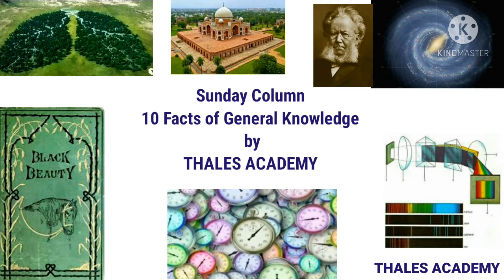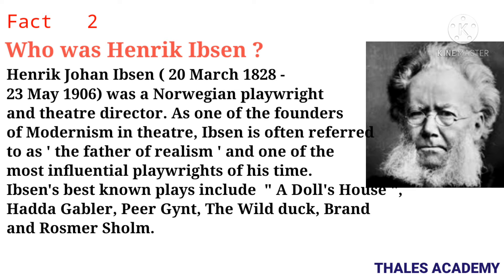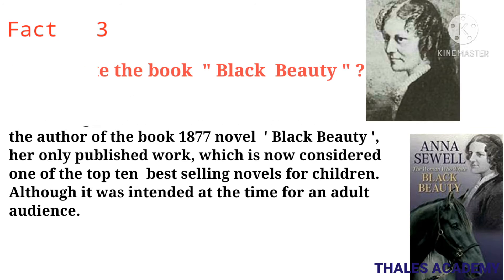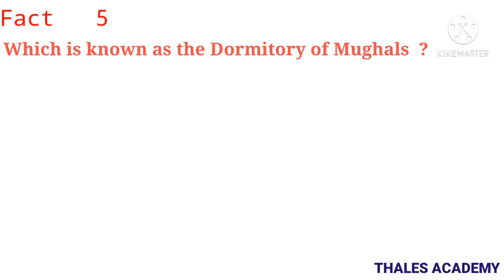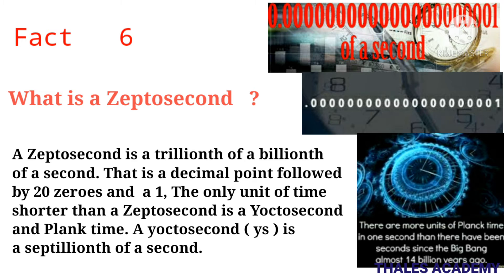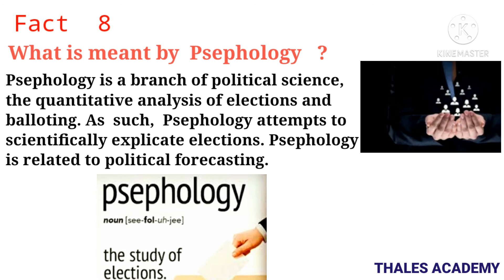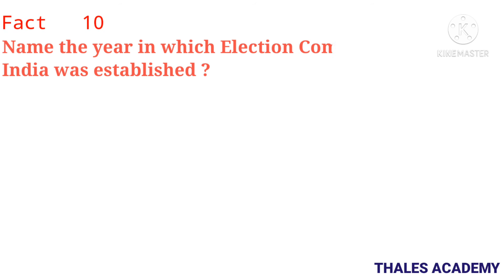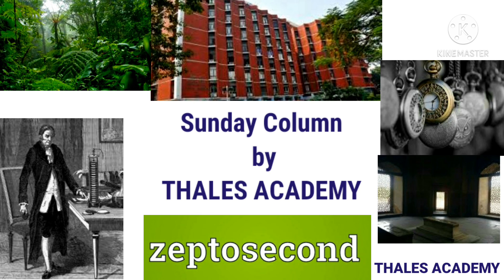SUNDAY COLUMN | 10 FACTS GENERAL KNOWLEDGE | THALES ACADEMY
This is the Sunday edition of our channel Thales Academy, which includes 10 different facts of general knowledge along with a brief description , about History, Science, Language , Culture , Literature and from the day to day life around us. Links for the previous editions are given below.

Images & Inputs : Google And Wikipedia